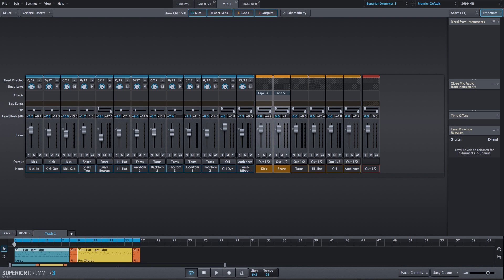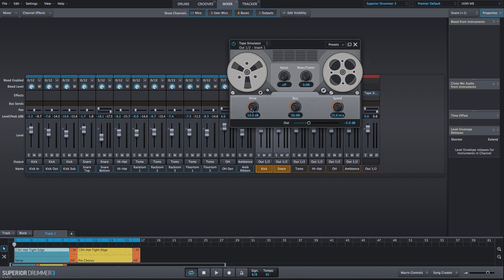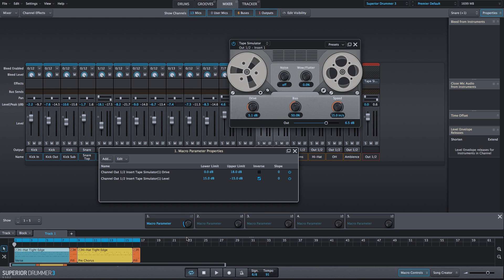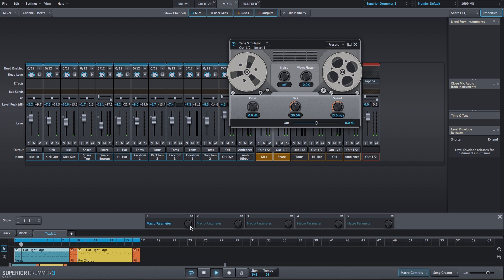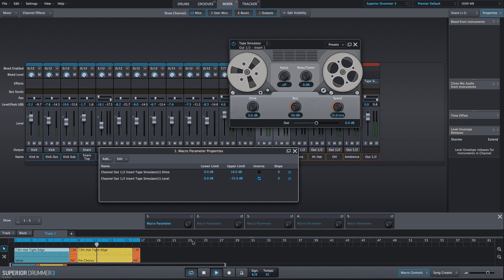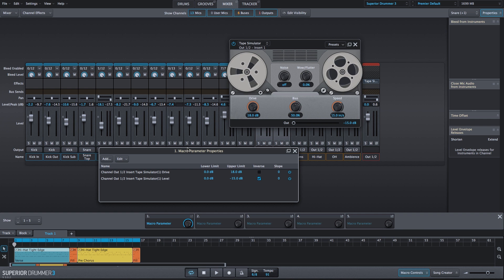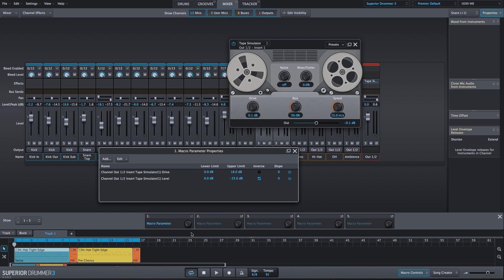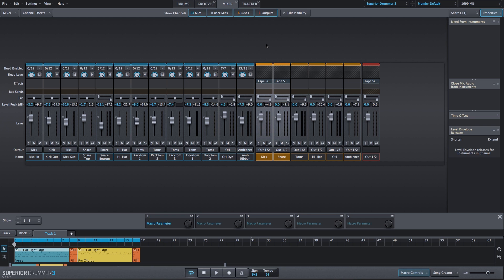Superior Drummer 3: How to add tape distortion to your drum mix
How to apply tape distortion to your drum mix while simultaneously adjusting the tape drive output using the Macro Controls.